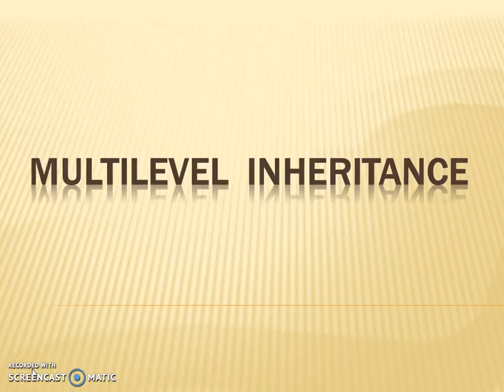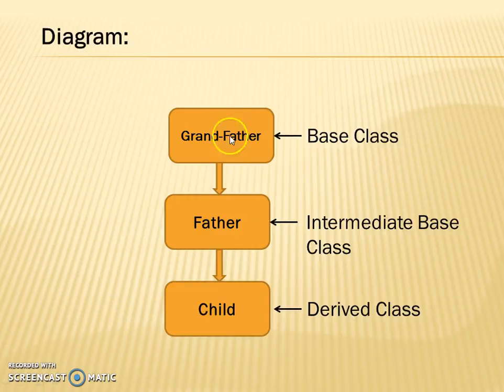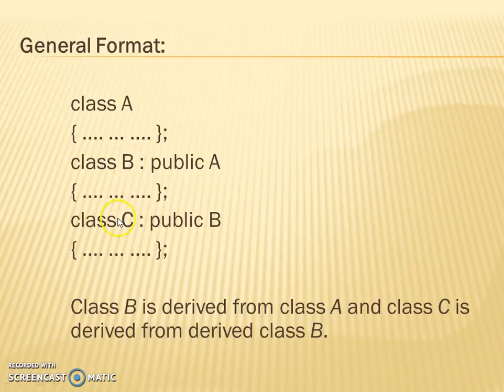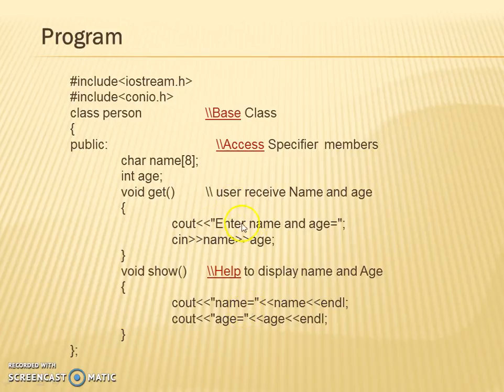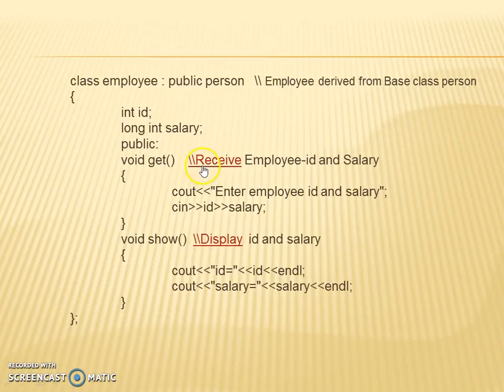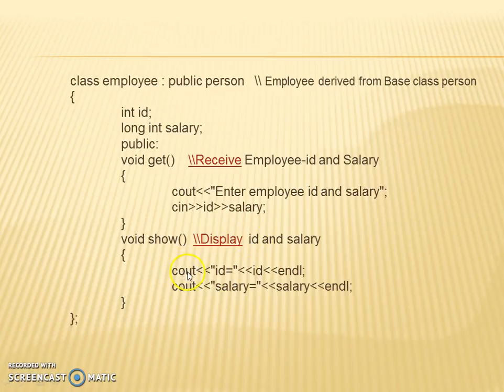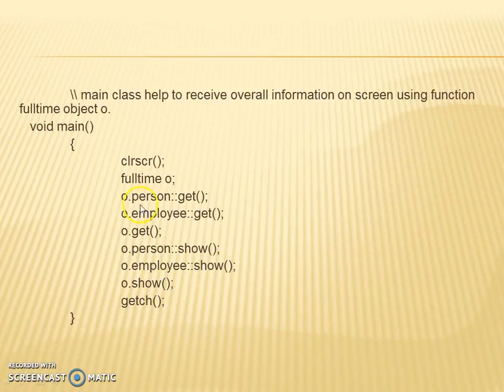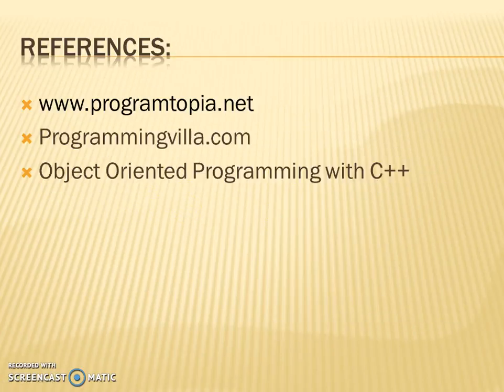Multilevel Inheritance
Multilevel Inheritance in this  from Base class we derived a class and from Derived class we derived one more class.So, we have Base class ,Intermediate class and Derived class